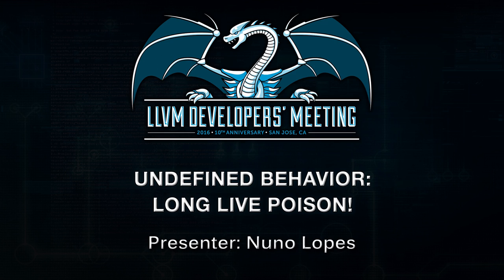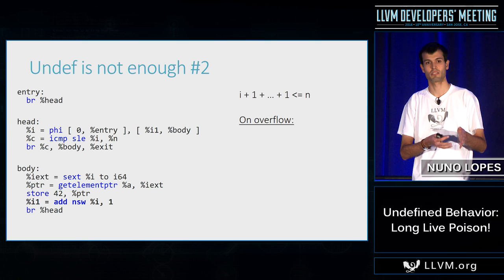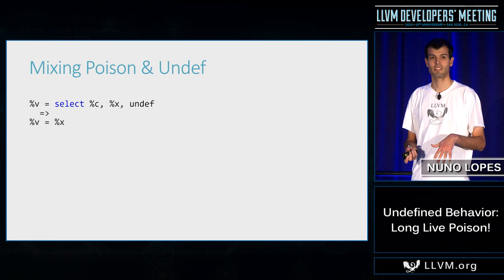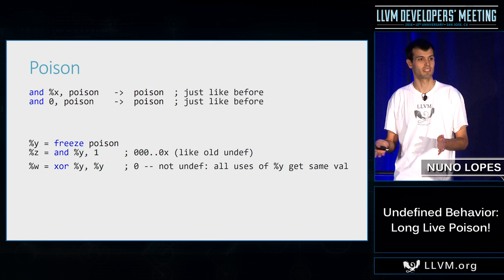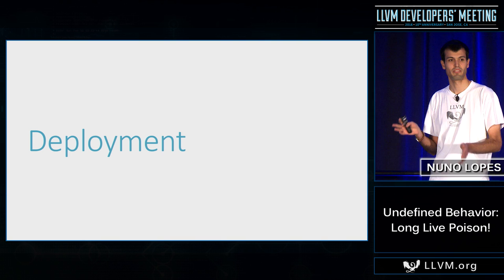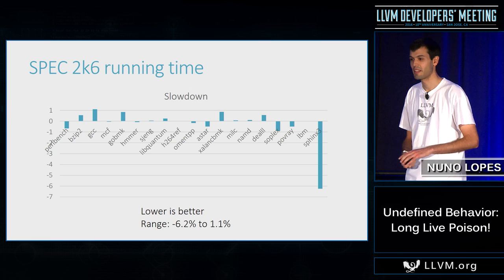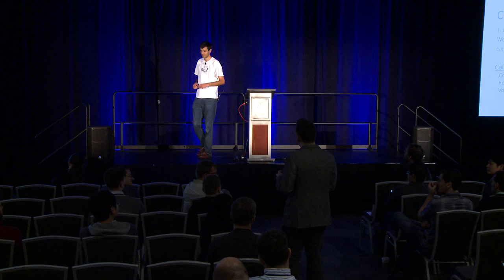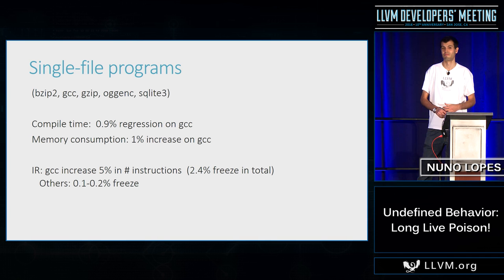2016 LLVM Developers’ Meeting: N. Lopes “Undefined Behavior: Long Live Poison!"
Undefined Behavior: Long Live Poison! - N. Lopes, Microsoft Research

The current concept of poison in LLVM is known to be broken, leaving LLVM in a state where certain miscompilation bugs are hard or even impossible to fix. Moreover, the concepts of poison and undef values in LLVM are hard to reason about and are often misunderstood by developers.

However, we need concepts similar to poison and undef to enable certain important optimizations.

In this talk, we will present the motivation behind poison and undef and why they are broken. We'll also present a proposal to kill undef and extend poison, while retaining their performance benefits.

This talk is meant to increase awareness of the issues and motivations behind poison/undef and discuss how to fix it.

Joint work with: Sanjoy Das, Gil Hur, Yoonseung Kim, Juneyoung Lee, David Majnemer, John Regehr, and Youngju Song.